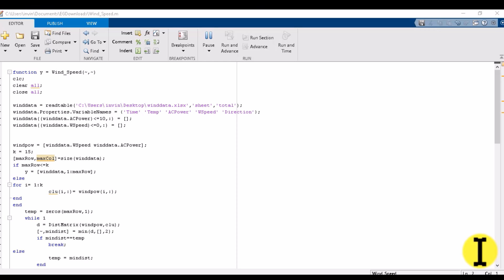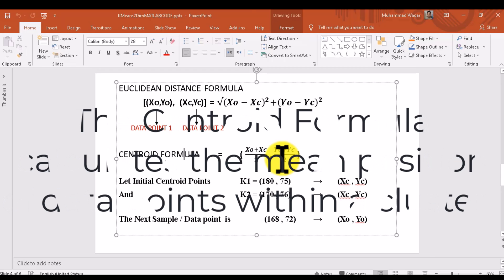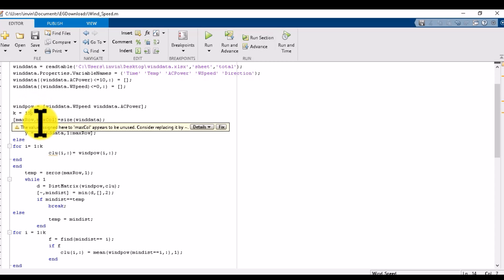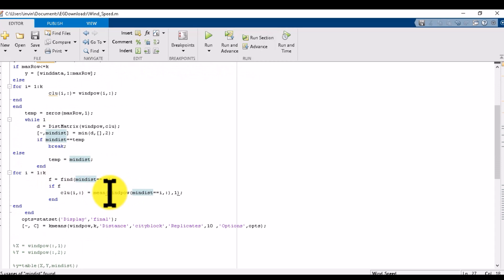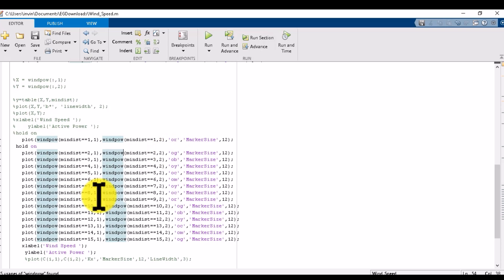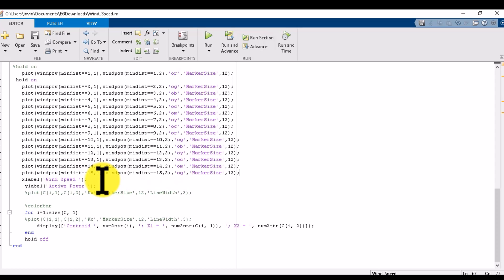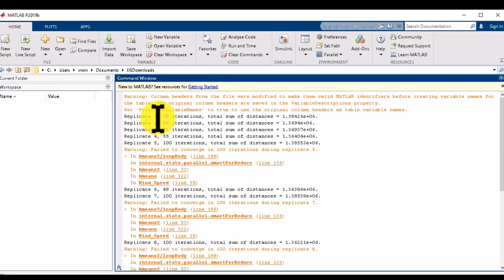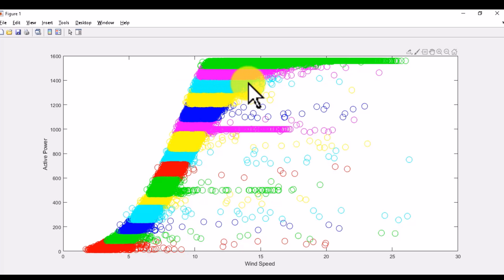K-Means Clustering Examples (2-DImensional) in MATLAB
Watch my previous comprehensive video from my Channel about 1-Dimensional code example in MATLAB.

In this video, I have explained the 2 dimensional K-means clustering algorithm in MATLAB using an example of Two dimensional data. The Euclidean and Centroid Formulae are explained, how to initialize centroid points and how to take next sample. I have shown how to code the algorithm using an example of 2-dimensional data of Wind Turbine (Wind Speed and Wind Power), and then how to obtain the output plots. The code initializes centroid points for each cluster and updates them based on data movement.

If you're a MATLAB user and have issues writing MATLAB code for K-Means clustering then you need to watch this video.